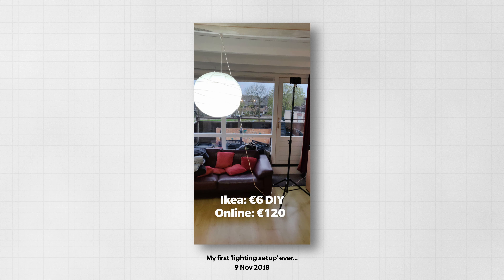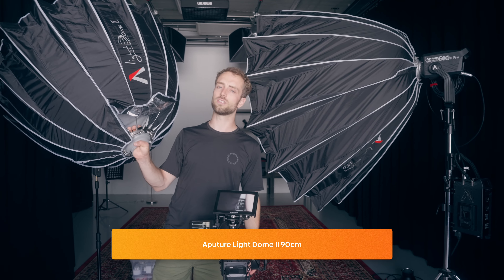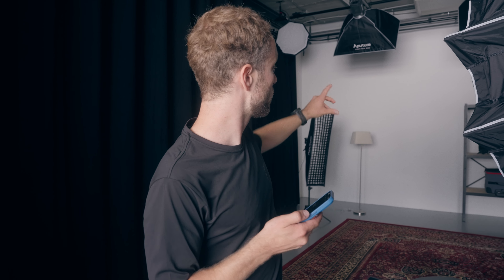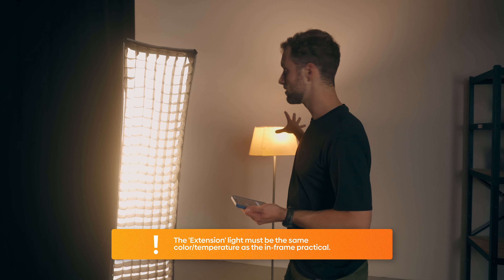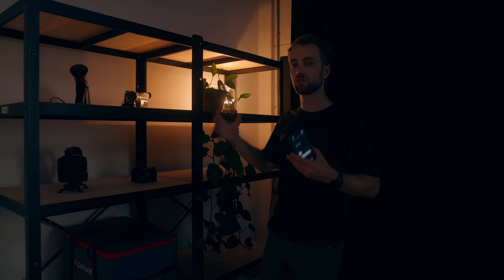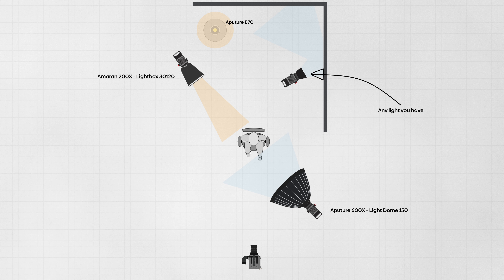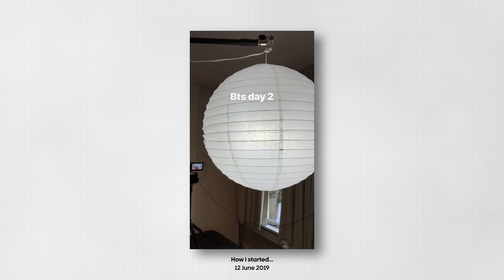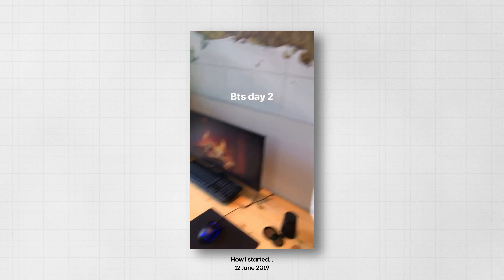Studio Lighting Setup for Cinematic YouTube videos